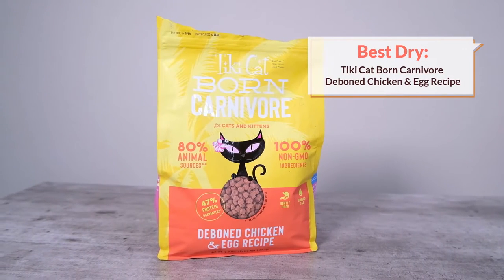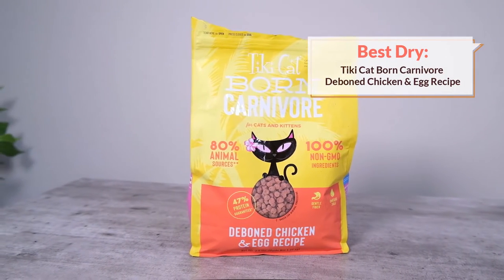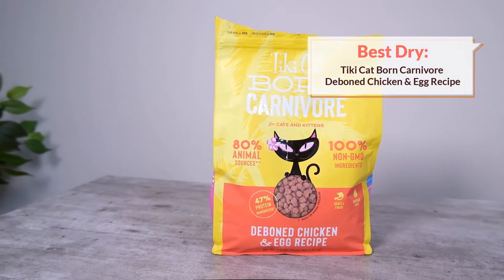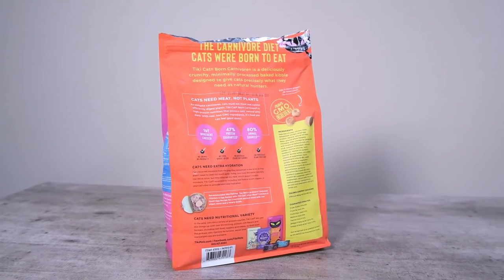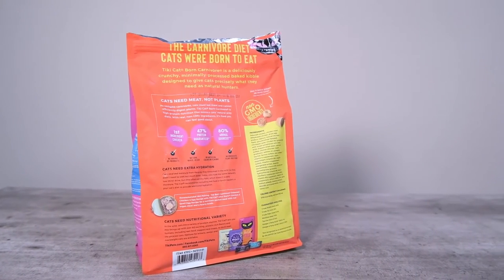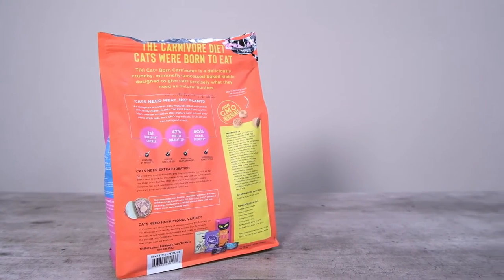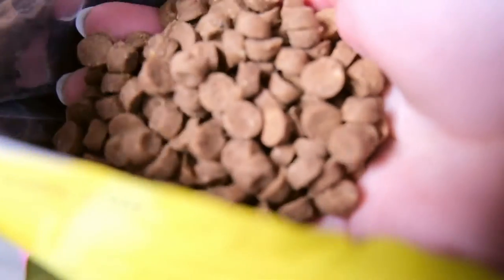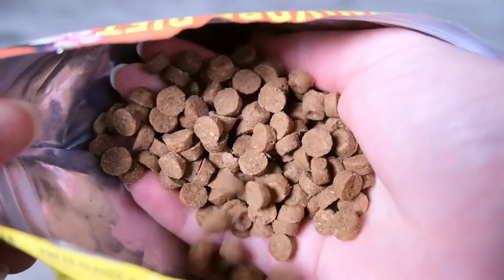Tiki Cat Born Carnivore Deboned Chicken & Egg Review (We Tried It)